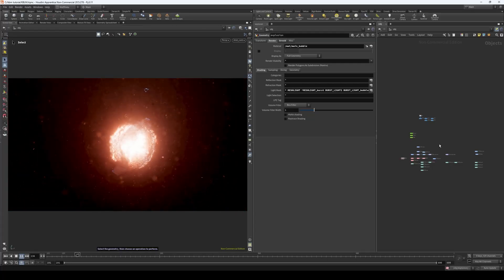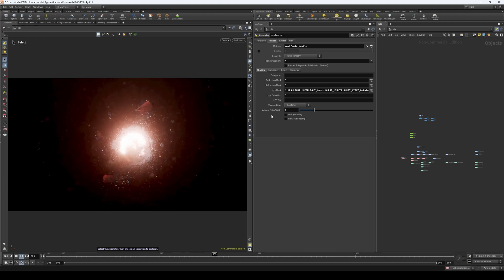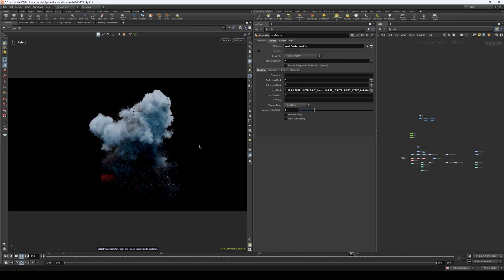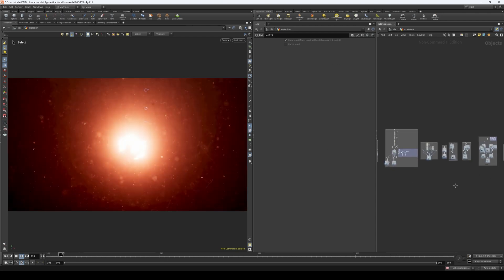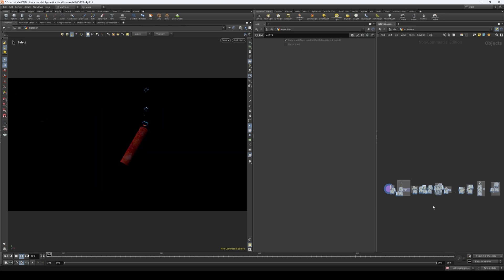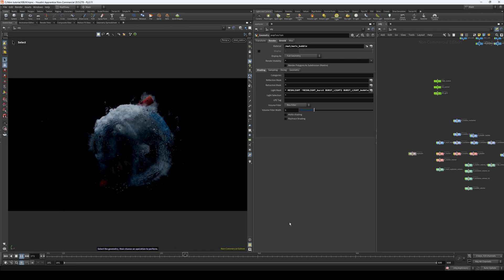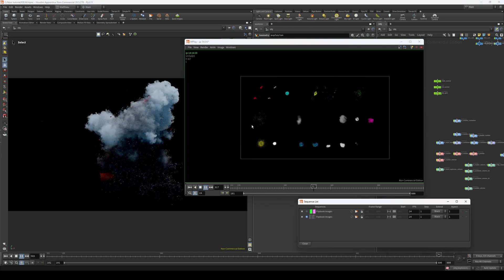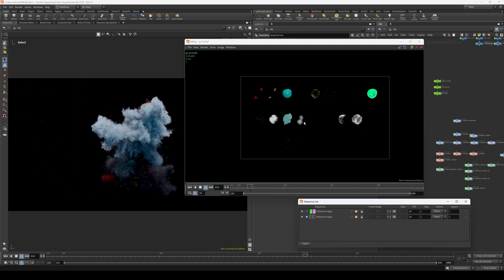New Tutorial: Underwater Explosion by Matthieu Pujol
New Tutorial: Underwater Bomb by Matthieu Pujol

In this detailed breakdown, we'll explore the creation of an underwater explosion effect. We'll examine each element of the final render and discuss the mindset and techniques needed for crafting powerful explosion effects.

Upon enrolling, you'll receive instant access to the materials + files.

Software: Houdini
Difficulty: Intermediate
Duration: 16 Lessons • 2 hr 20 min